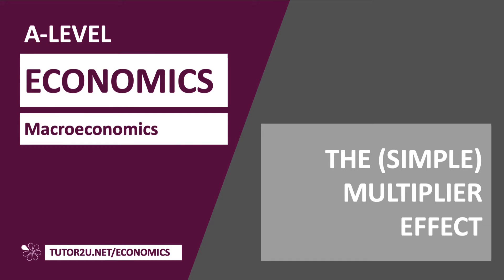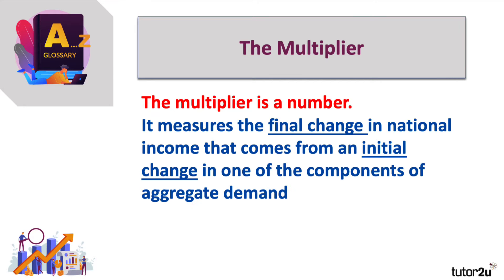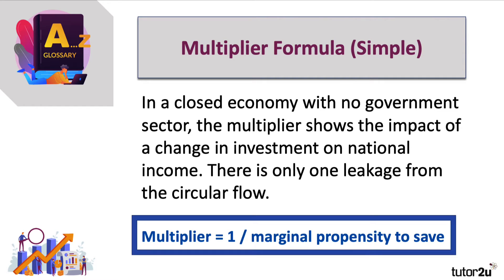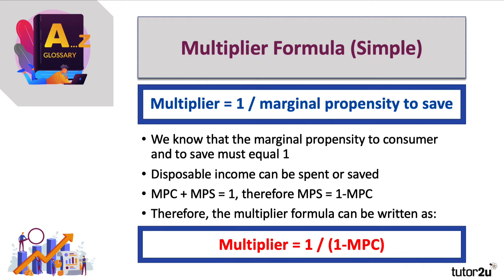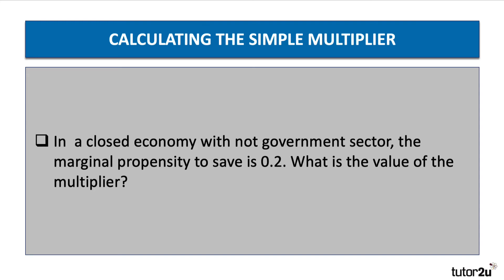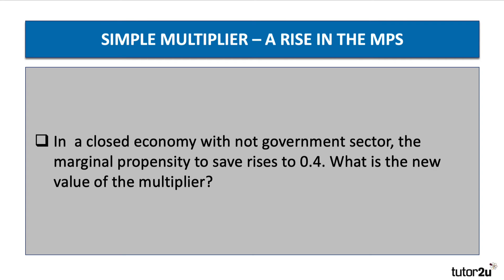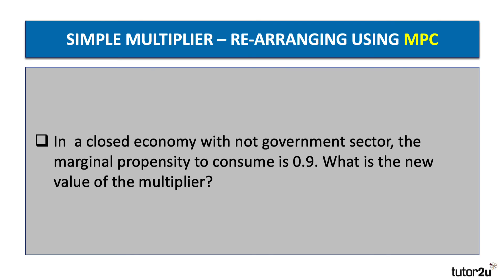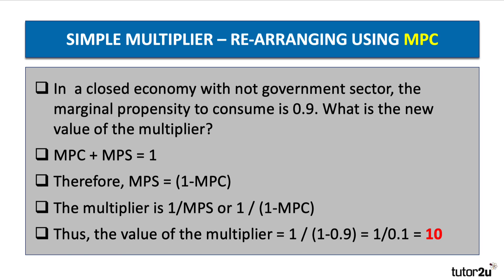Explaining and Calculating the Simple Multiplier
The multiplier is a number.
It measures the final change in national income that comes from an initial change in one of the components of aggregate demand
In this short revision video we cover the formula for the multiplier and work through some example calculations.